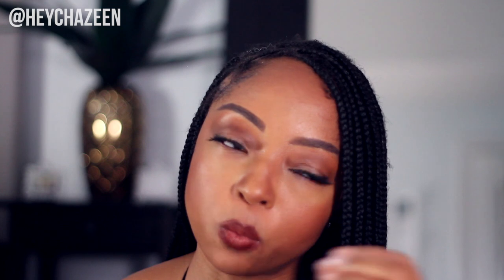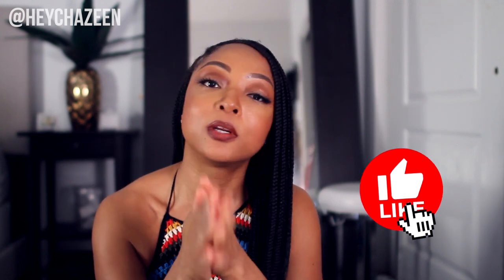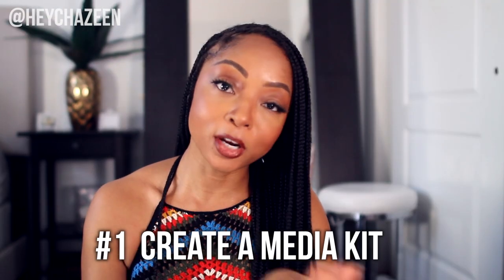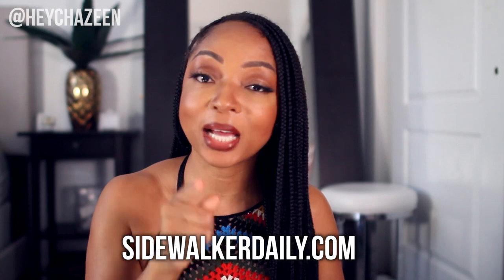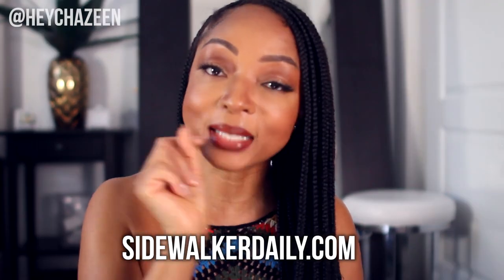How To Pitch Brands As A Small Influencer 2021| I MADE $5K w/ under 4K Followers |Media Kit Template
I'm turning this influencer series into a newsletter about my journey.

Calling all my Small/Micro/Nano Influencers! Multiple streams of income leads to wealth. So if you're wondering how to get paid brand deals as a small influencer then watch this video. Here I break down some of the hacks that many forget to share. I touch on how to reach out to a brand, find their contact, how to create an influencer media kit, prepare/clean up your social page, find agencies who will do the works for you ANDD I included some bonuses and examples. Let's get this money! It's here for the taking. I made $5k last year with under 40hrs worth of work and 3,000 followers. Enjoy ; )

Thought this video was helpful? Click the like button so youtube knows to share it with other people. Help me get this video to 100 likes!

F R E E M E D I A K I T T E M P L A T E!

I offer consultations for those interested in chatting through the process of pitching brands, building your media kit, shooting quality content, how much to charge brands and more

Also, if you’re looking for a group coaching environment (great for networking w/ other influencers), I highly recommend Sidewalker Daily. They are where I got my start. And they’ve done a great job at building a strong community of group coaching alumni to network with!

L I N K S   F R O M   V I D E O :
Sidewalker Daily - Right now, I'm loving their group coaching session! 4 intimate two-hour courses, Influencer and industry guest speakers, office hours and tons of opps to network with their other group coaching students/micro-influencers.

Store: ChazeensFavoriteThings.com (Find all my favorite must-haves here! Trust me, it doesn't get added to the list unless it's an absolute game-changing fave!

Editor: Georgiy Feldman

E Q U I P M E N T:
Lens For Wider Shot w/ blurred background
Lens For Camera B w/ blurred background
Memory Card
Editing: Adobe Premiere Pro via Creative Cloud
Tripod: (Mine is no longer available but everyone loves this one)